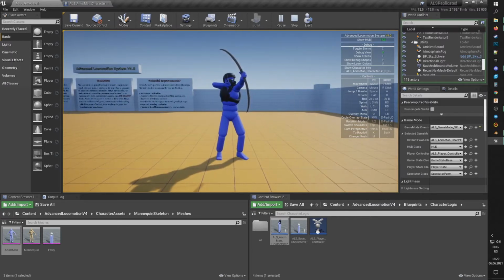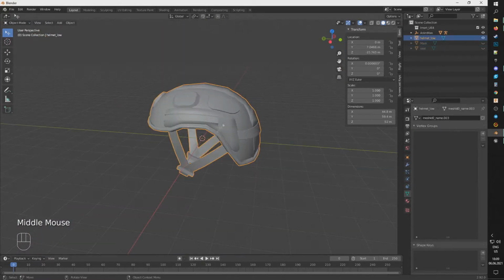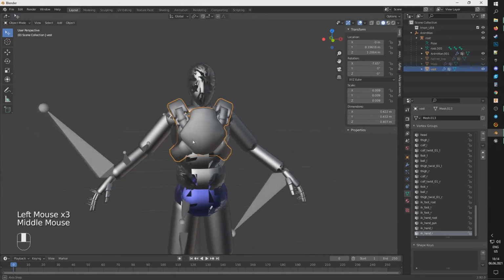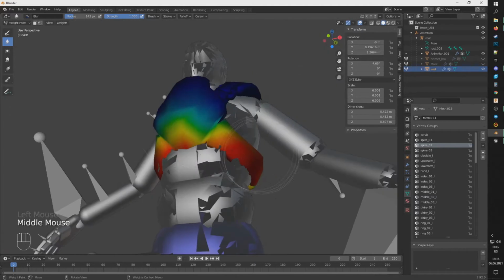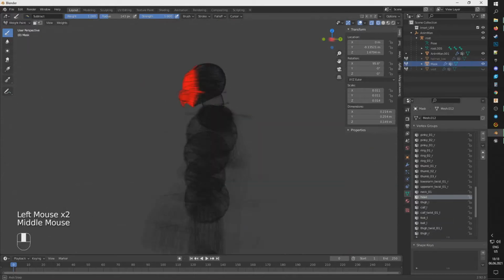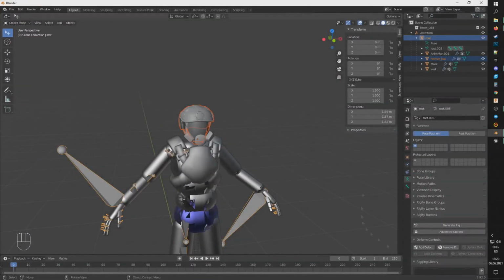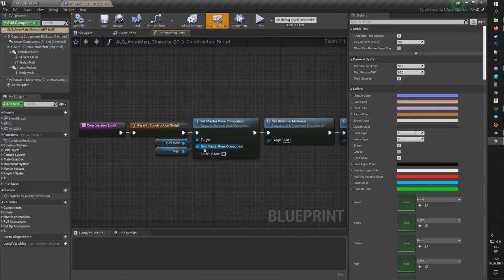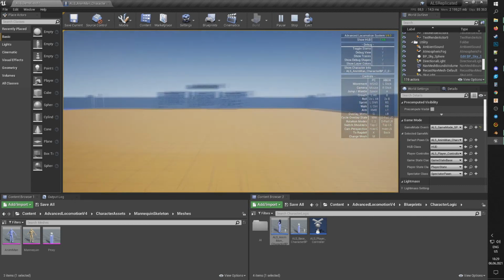Unreal Engine & Blender: Creating Cloth Meshes Tutorial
In this video, I will explain and show you how to create skeletal meshes in Blender, how to export them to Unreal Engine and apply them on skeleton and mesh.
For this example, I will be using the ALS Community Edition (Blueprint Version) as well as a few models downloaded from sketchfab.
However, everything that I will show below will work with absolutely any skeleton, including the standard Unreal Engine skeleton.